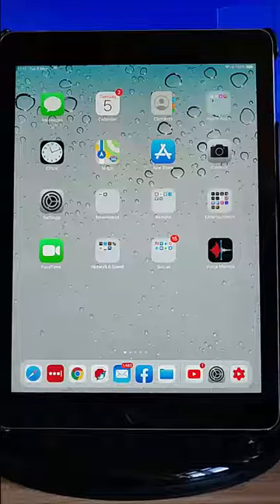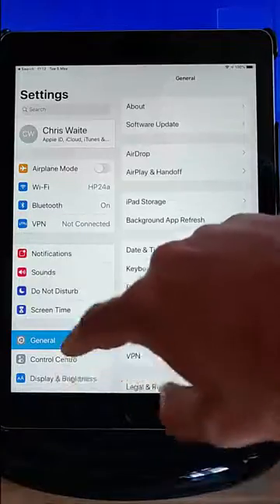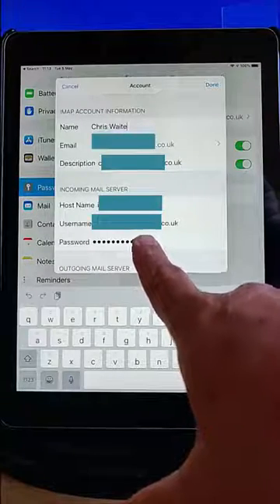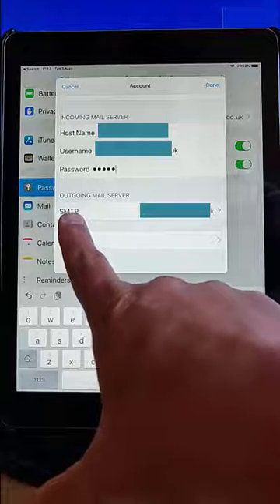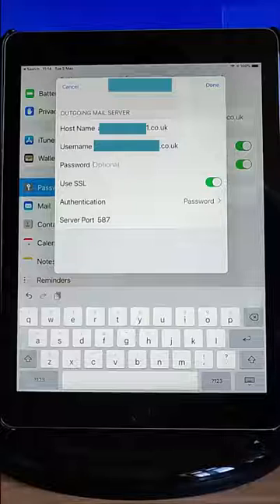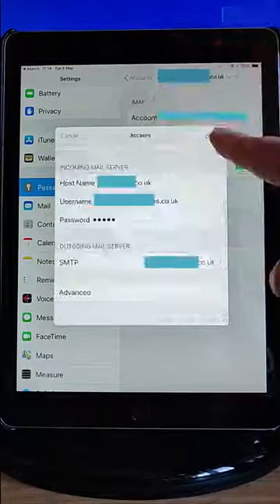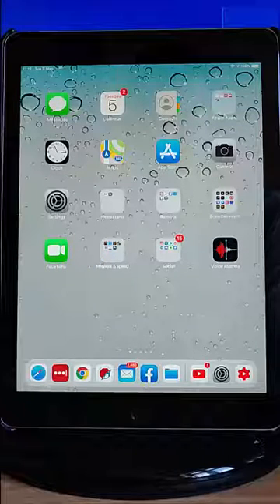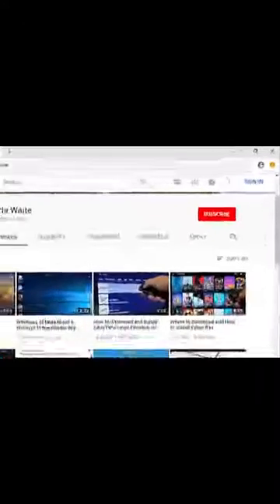iPhone or iPad How to Update Your Email Password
If you have changed your email password and need to get it going again on your iPhone or iPad this shows you how to get your email working again.